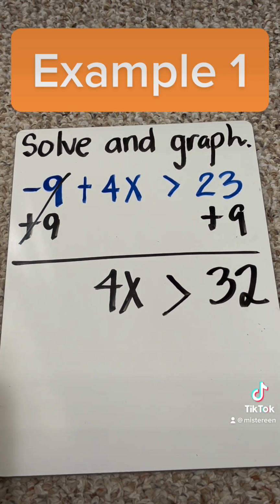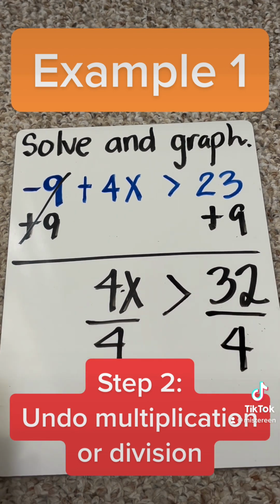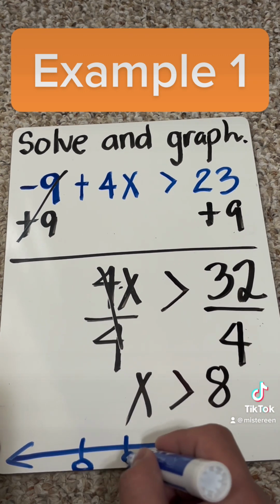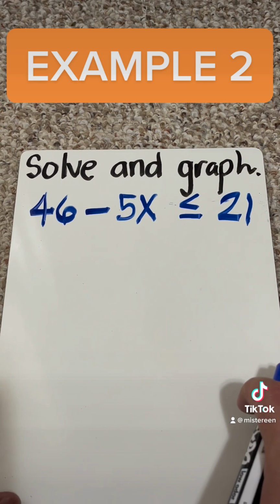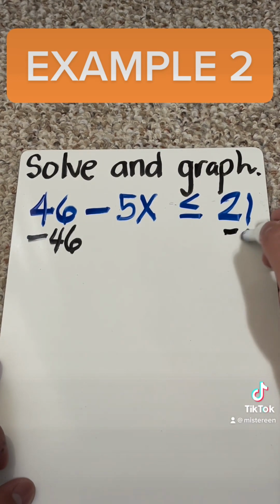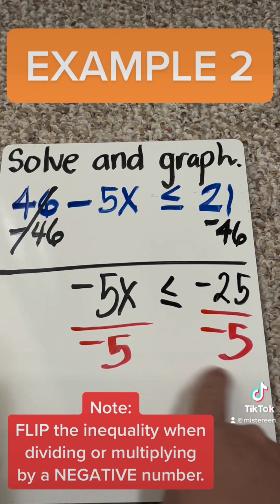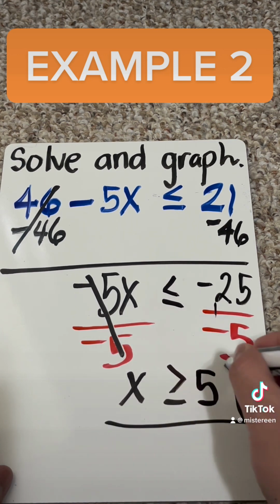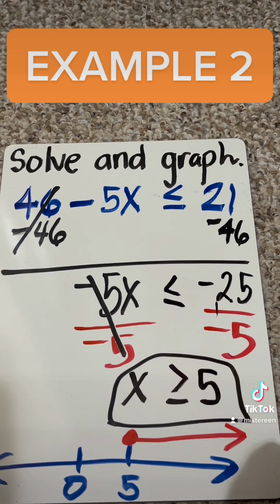Solving Two Step Inequalities